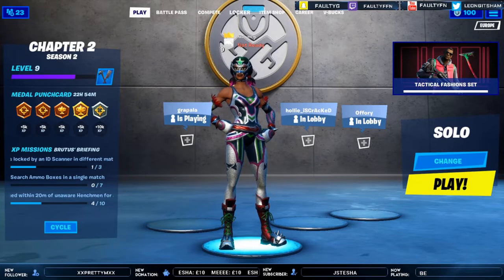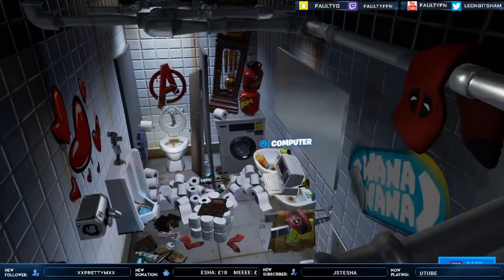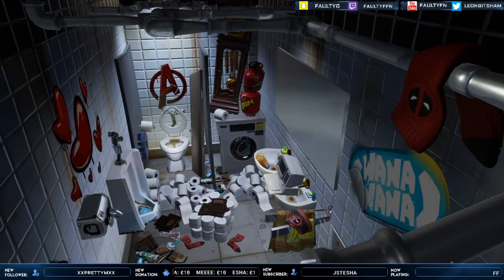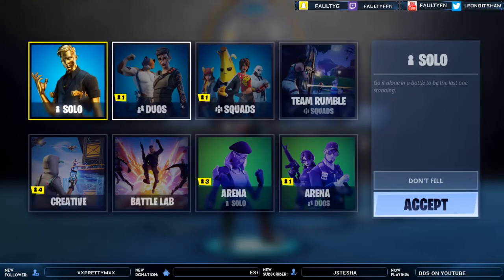How to Get Deadpool Skin For free* in Fortnite Battle Royal (Chapter 2 - 2 Easy Challenges)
Hello guys its Faulty today imma be showing you how to get the deapoll skin in fortnite for free hope i helped you guys understand.